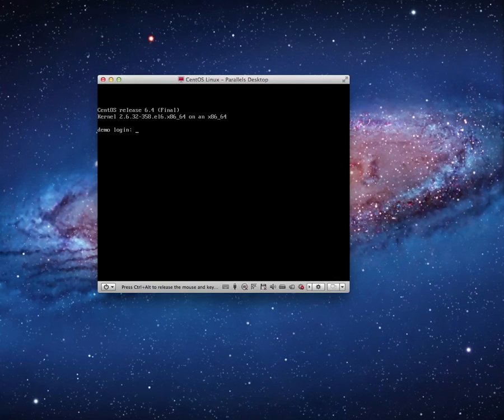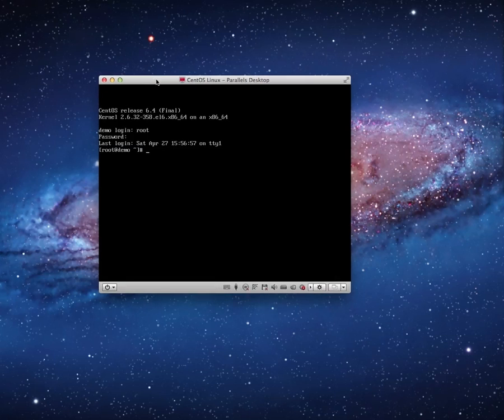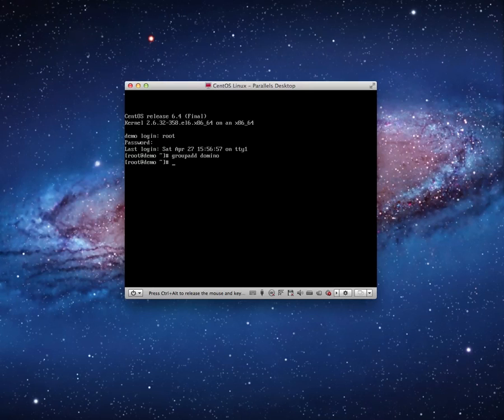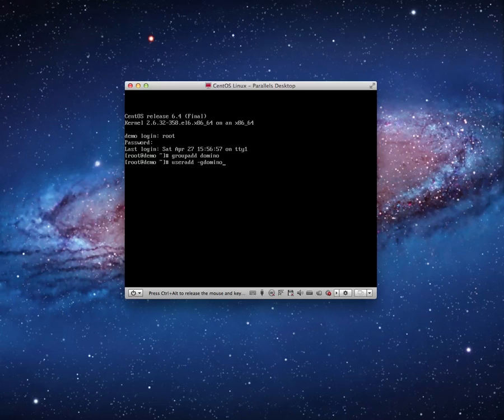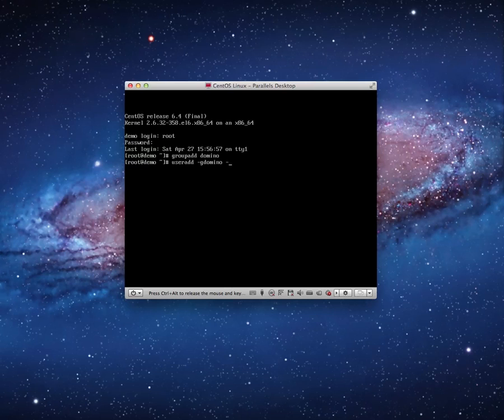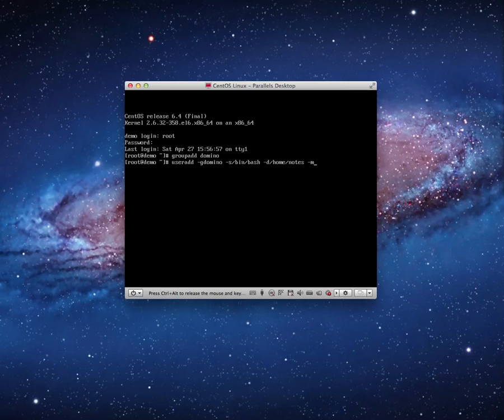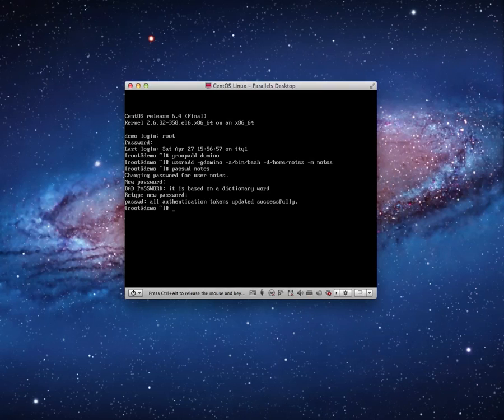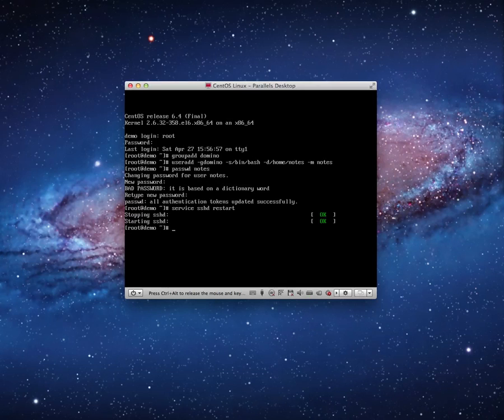Domino 9 on CentOS 6 part V: User Account & SSH Service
Creation of demo group and user account using command line and launch of SSH service